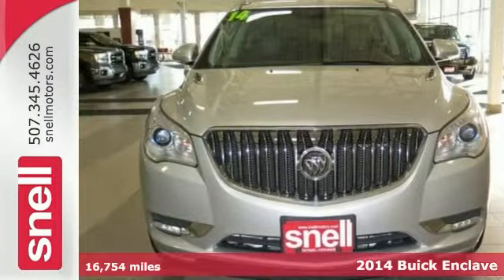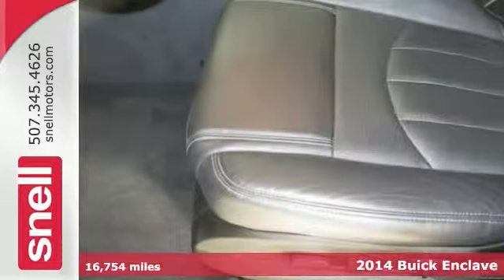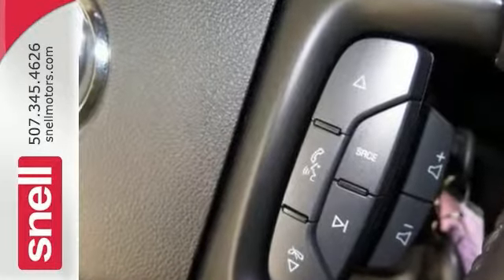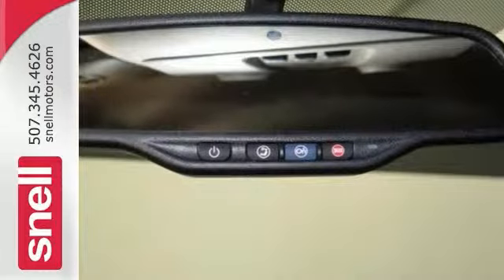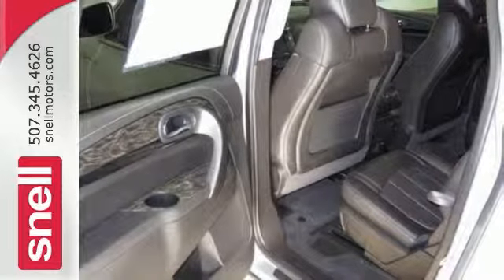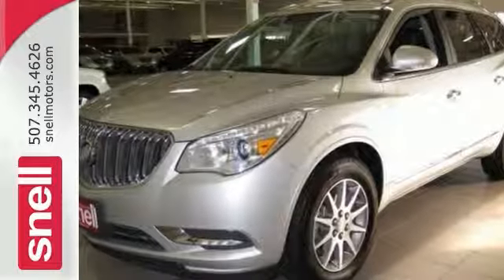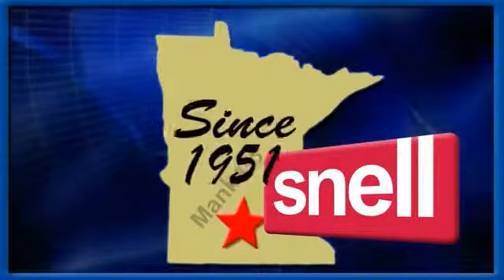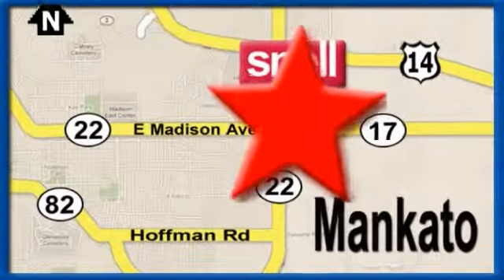2014 Buick Enclave Mankato Benning, MN PJ305644 - SOLD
Year: 2014
Make: Buick
Model: Enclave
Trim: Leather
Engine: 6 Cyl. 3.6L
Transmission: Automatic
Color: Silver
Interior: Gray
Mileage: 16754
Stock #: PJ305644
VIN: 5GAKVBKDXEJ305644
Enclave Leather Group, 4D Sport Utility, 3.6L V6 SIDI DOHC VVT, 6-Speed Automatic, AWD, Silver, and Ebony w/Perforated Leather Seating Surfaces.Take your hand off the mouse because this 2014 Buick Enclave is the SUV you've been hunting for. It is nicely equipped with features such as 3.6L V6 SIDI DOHC VVT, 4D Sport Utility, 6-Speed Automatic, AWD, Ebony w/Perforated Leather Seating Surfaces, Enclave Leather Group, and Silver. This family friendly Enclave, with its grippy AWD, will handle anything mother nature decides to throw at you during one of her bad days at work.At Snell Motors we emphasize customer service during and after the sale!

Address:
50218309